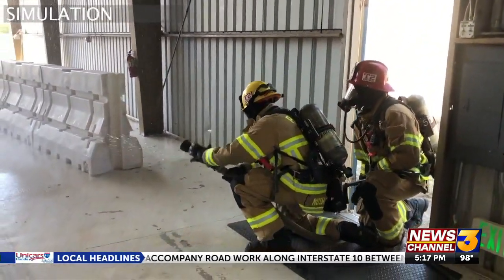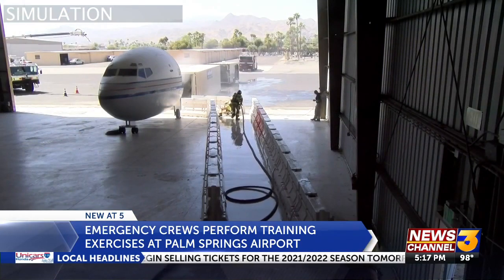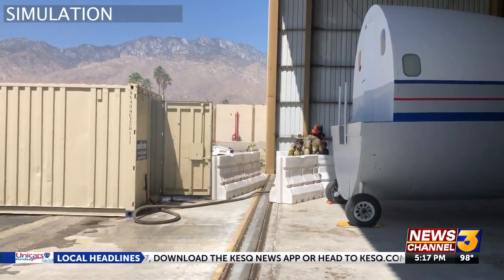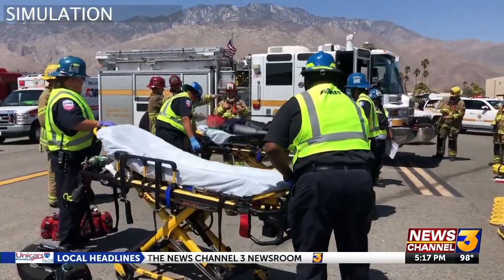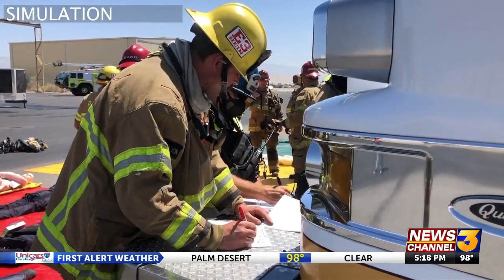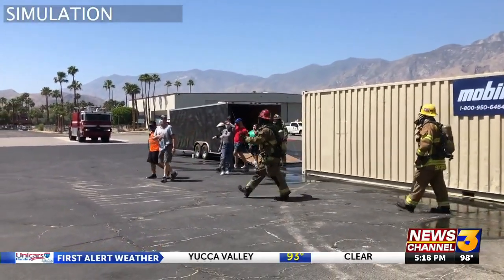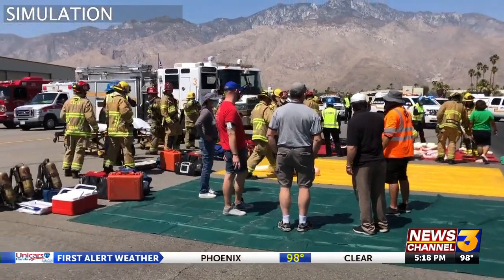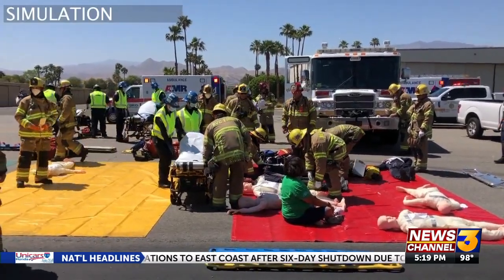Emergency crews prepare for disasters with drill at Palm Springs Airport